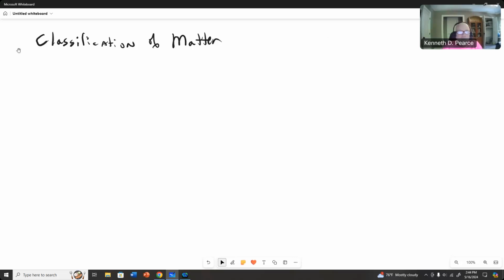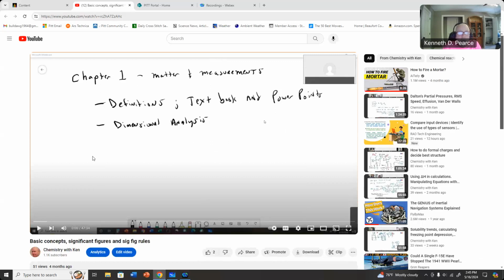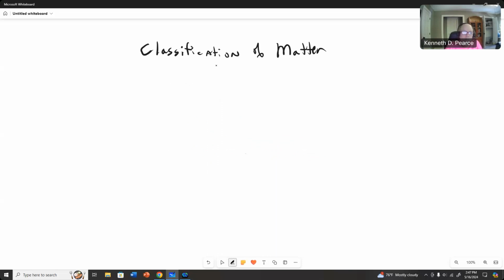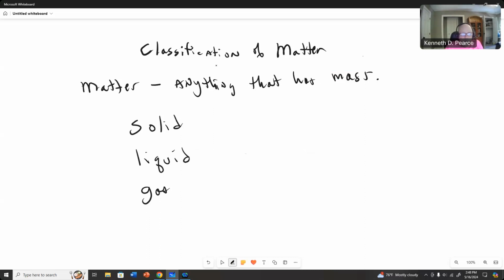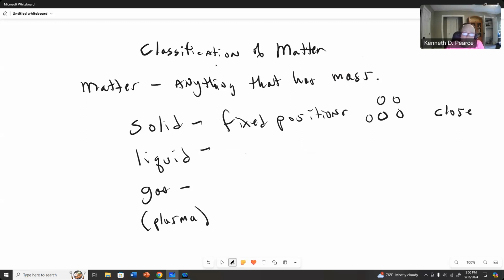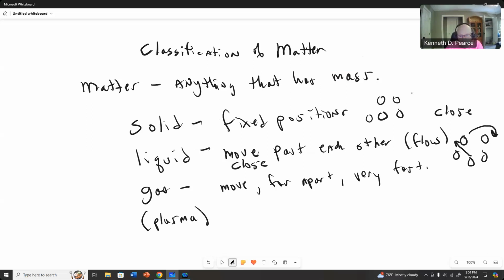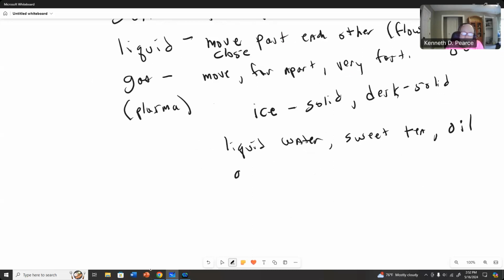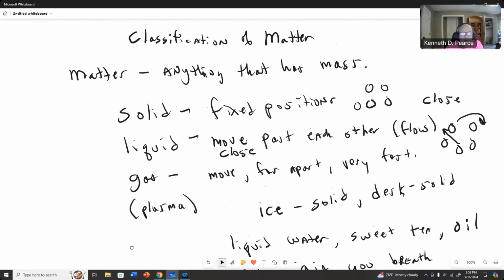Chapter 1 - Classify matter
Solid, liquid, or gas